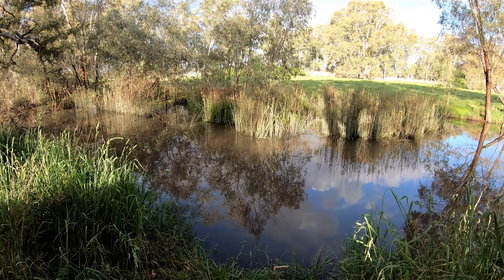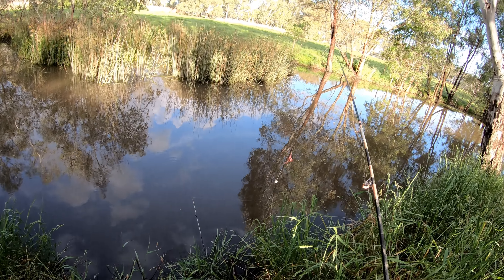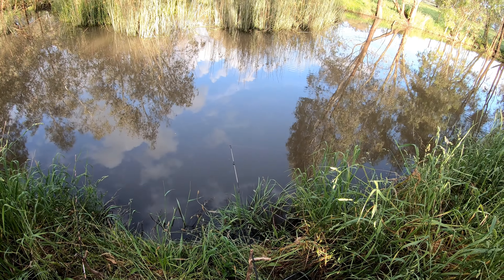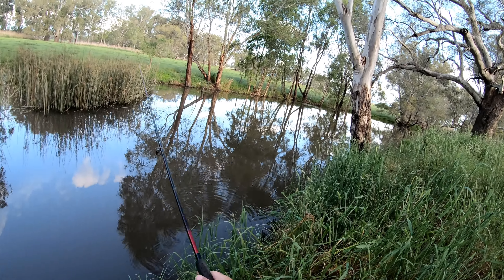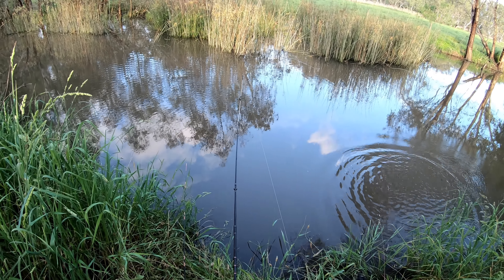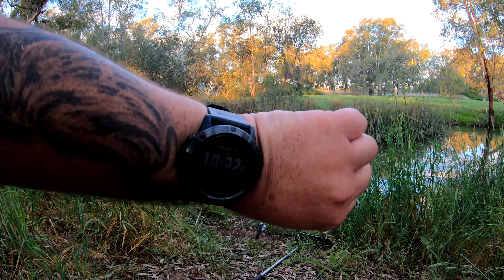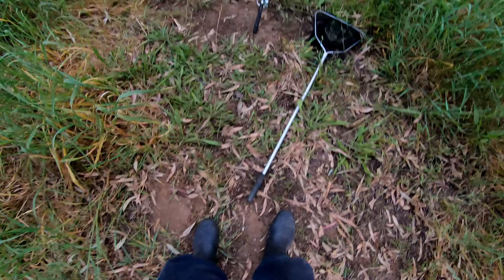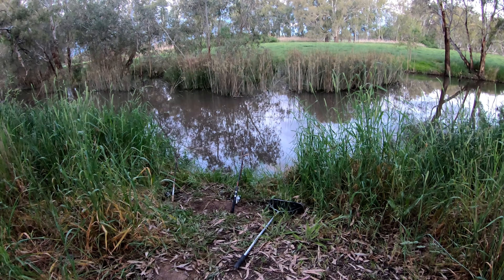Catching a native surprise fishing at Lucky Dip Creek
Gee I love fishing in this creek. It is full of surprises, and just keeps on giving.
I was not expecting to catch this fish, however I was not totally surprised either as it was not the first time that I have caught a Murray cod in this creek.
I must have fished this creek 2 dozen times on the last few years, and on just one other occasion I have caught a Murray cod. SO I knew that the potential was there, but because I hadn't seen one I was not expecting to catch another one.
When this Murray cod turned up I was pleasantly surprised.